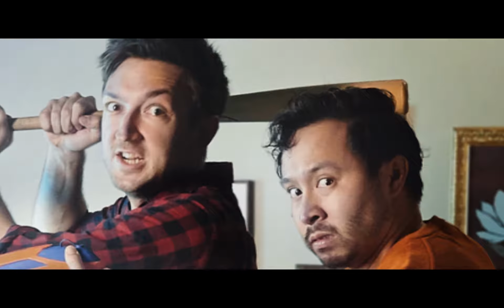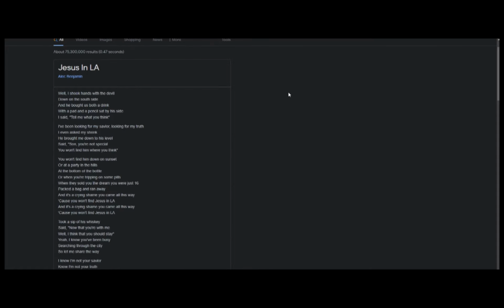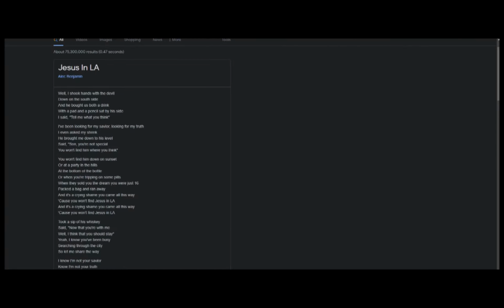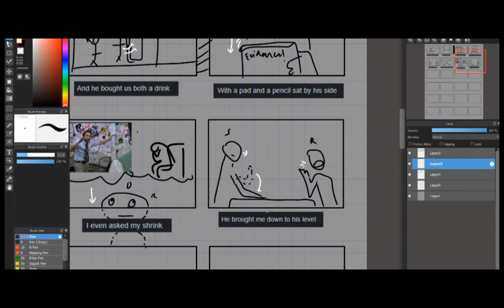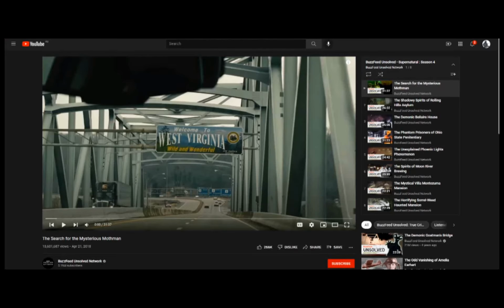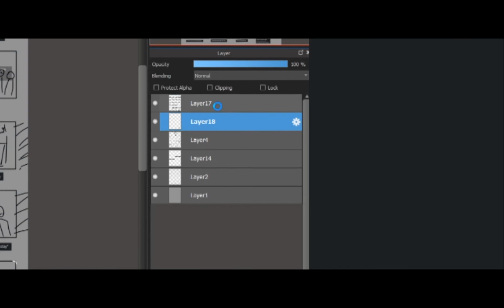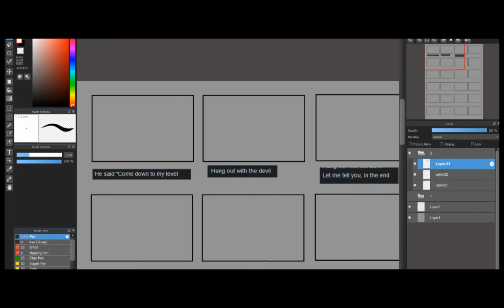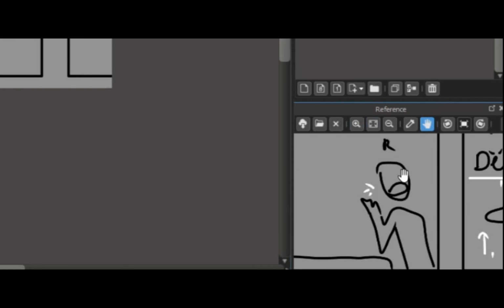How To Storyboard For Your Animatic (Tips and Tricks) Tutorial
AH anyways this was supposed to be a wip for my next animatic but ended up being a tutorial. anyways
~F O L L O W  M E ~
2ND CHANNEL:

demon shande demonshane shanemadej ryanbegara shaniac boogara buzzfeed unsolved supernatural animatic animation film